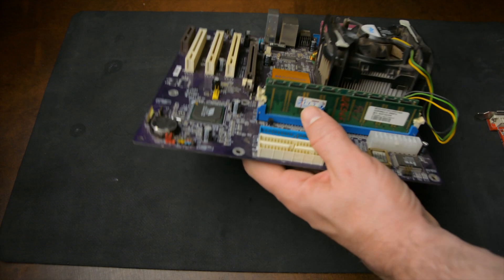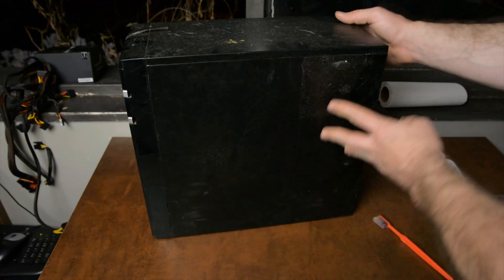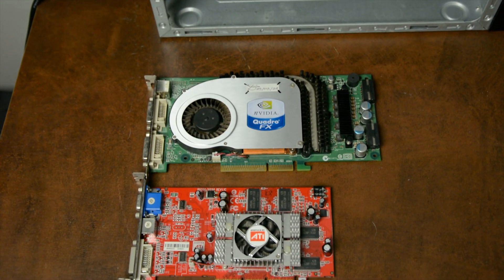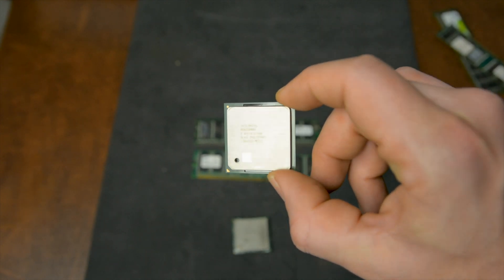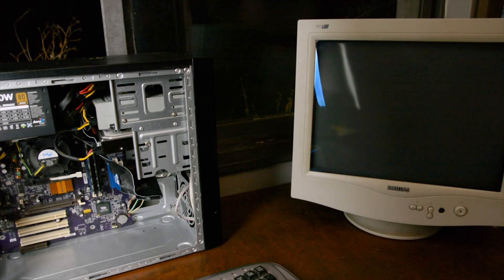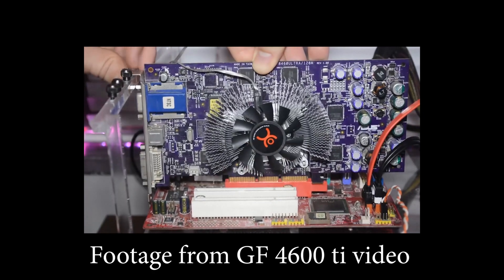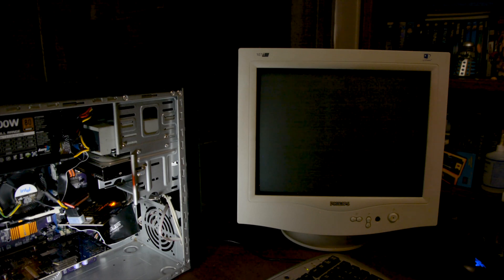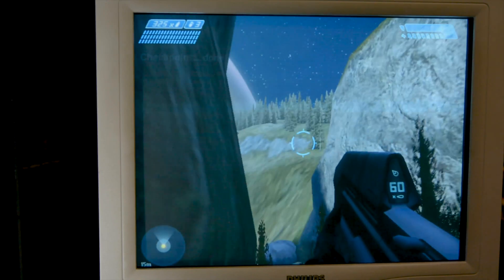Universal AGP Test System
Every piece of PC hardware that you want to test is going to need different settings on the rest of your system. Soon we are going to test GPUs from the early 2000s and late 1990s and those often come in different voltage requirements and thus require different AGP slots. With a universal AGP Test System you are set to use quite a bit of different video cards.

System Specs

Penium 4 2.0ghz @ 2.4
ECS P4VMM2 Rev 8.1
2gb DDR
GeForce4 4600 ti
Maxtor 200gb
SD to IDE card reader

(your can find me at the sucras-channel in the Youtuber's Lane)

Take a look at these awesome channels if you like this kind of content:

Music credits

Suspicious - myuu

References